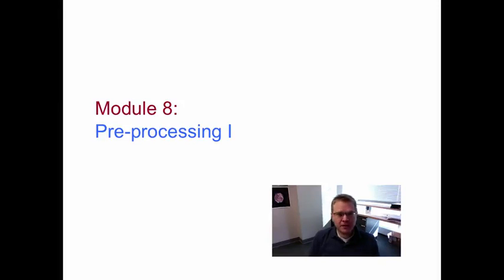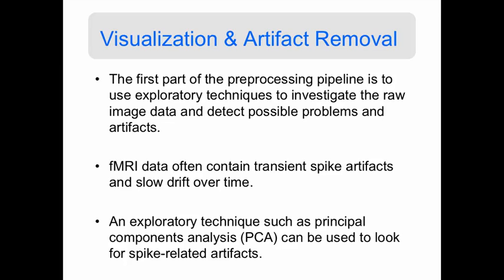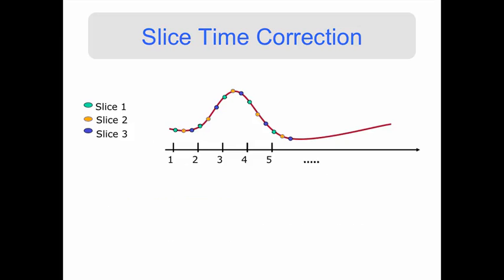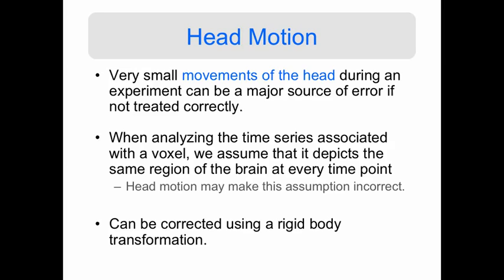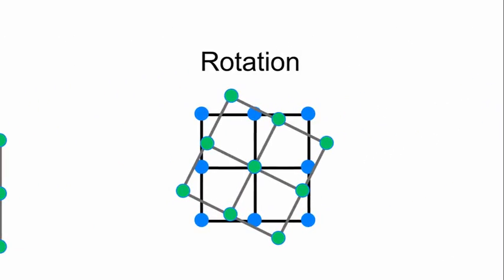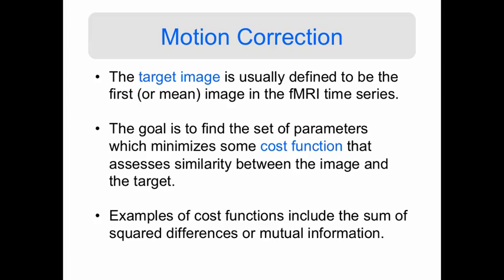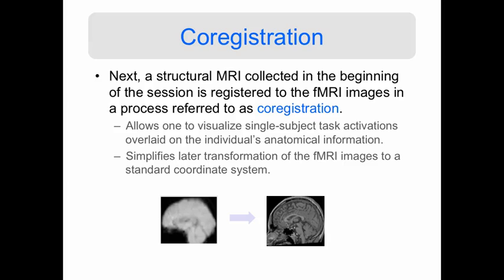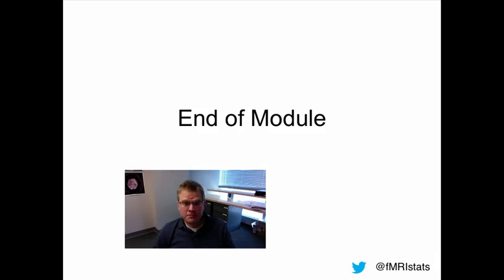2 3 Module 8 Pre processing I 13 51